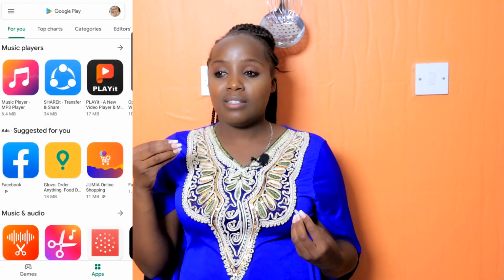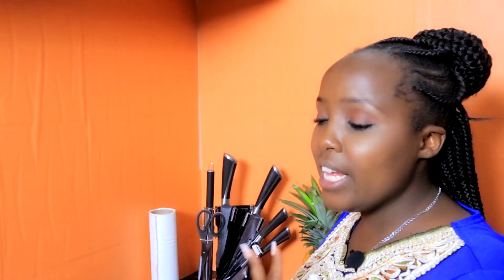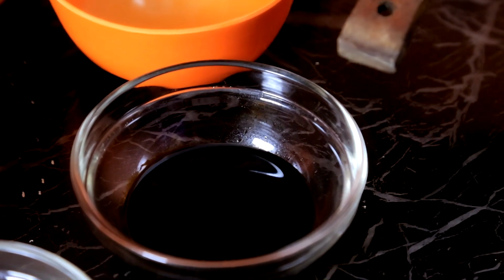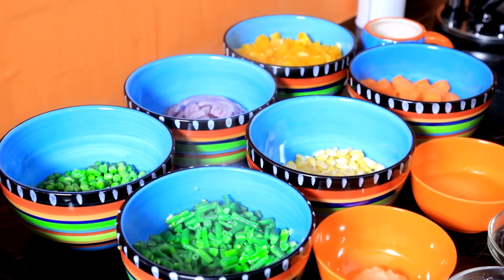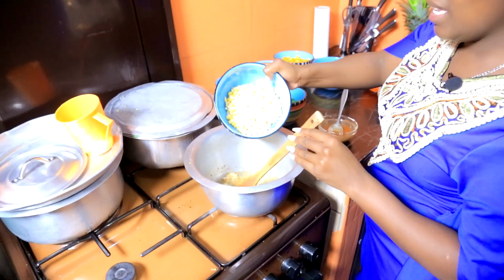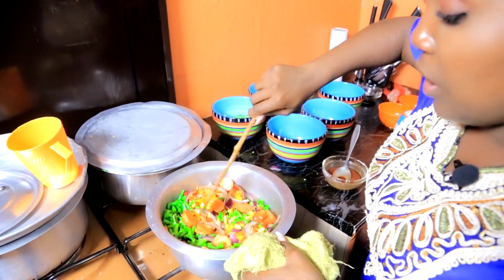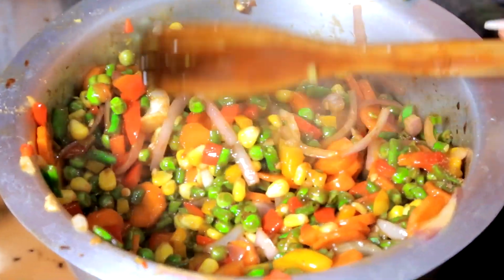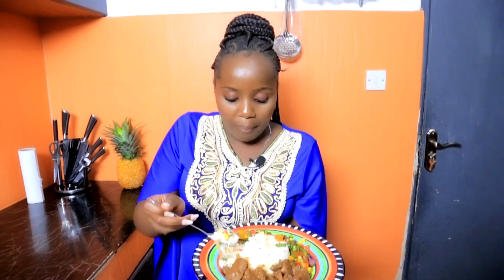PIKA NARAYCH - How To Cook Delicious Green Beans | French Beans | Michiiri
Hey, guys click on this link to find the app and begin making your order. Forget about going out.

Call Famobile: 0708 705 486